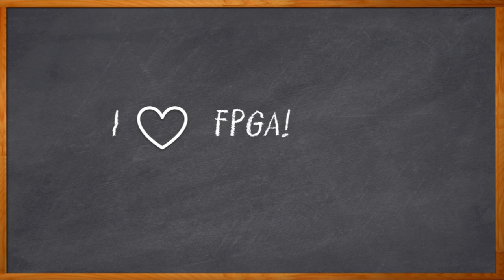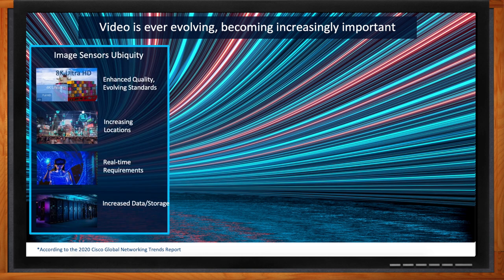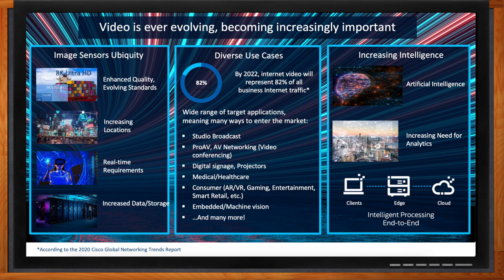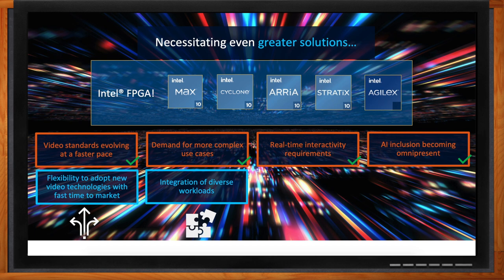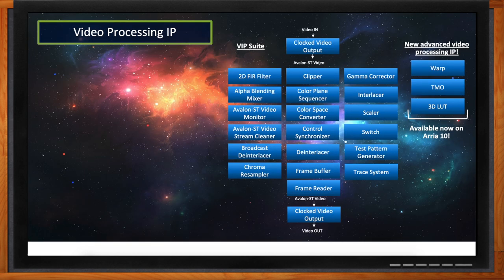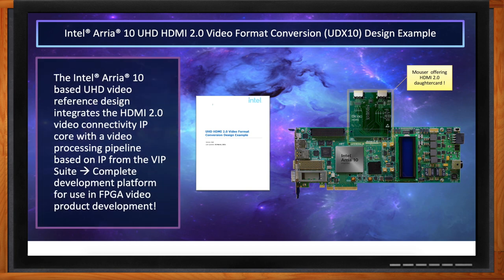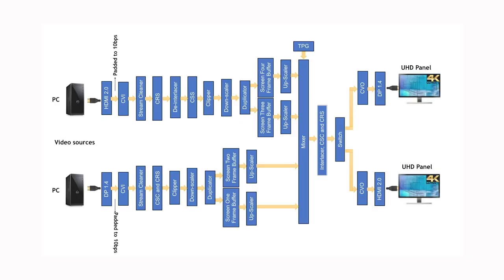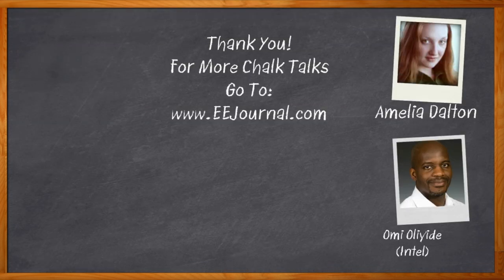Using Intel FPGA to Develop Video and Vision Solutions — Intel and Mouser Electronics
July 27, 2021 -- Today’s video applications require enormous amounts of compute performance on small power budgets. And, the wide variety of specifications, rates, and resolutions makes flexibility a key design requirement. In this episode of Chalk Talk, Amelia Dalton chats with Omi Oliyide of Intel about how Intel FPGAs are ideal to take on even the most challenging video and vision designs, and explain how you can get started with this exciting technology in your next project.